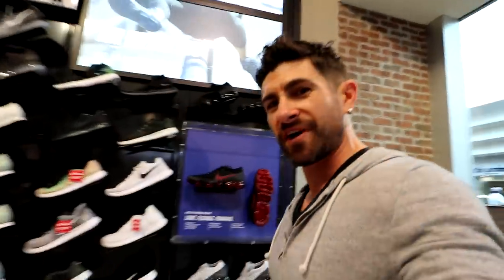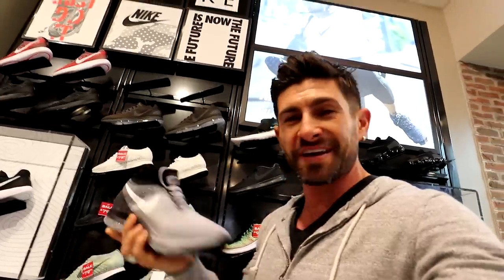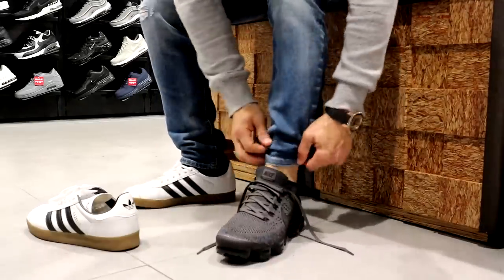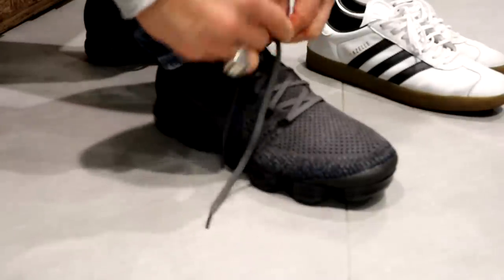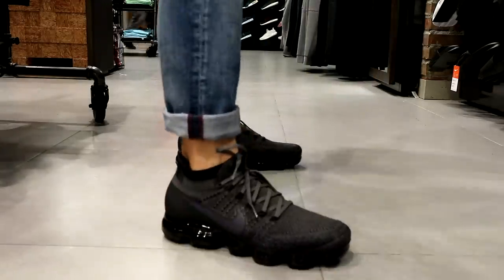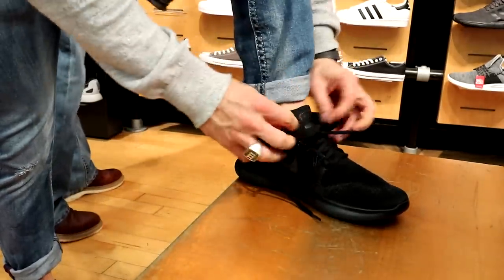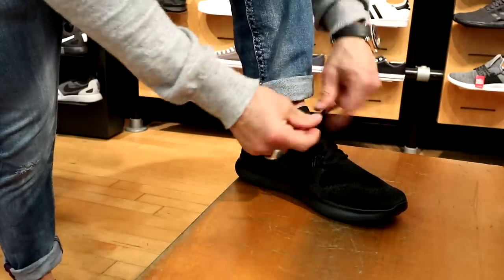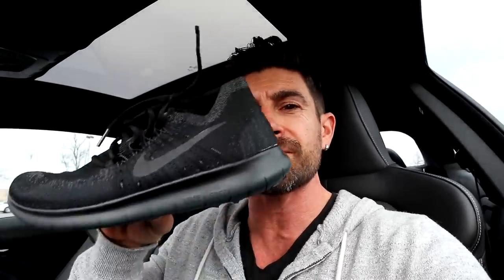COME SNEAKER SHOPPING WITH ME! (alpha m. shopping VLOG)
Using Tiege Hanley is like being a great "wingman" to your face!

As you know by now, Alpha's sneaker game is weak. In this video men's style, grooming, fitness and lifestyle expert, Aaron Marino of IAmAlphaM, AaronMarino, and Pete & Pedro is officially needing a new pair of workout shoes - he's planning to come home with some badass sneakers!